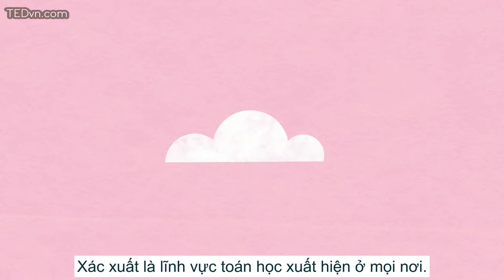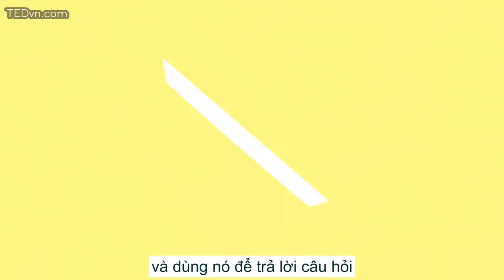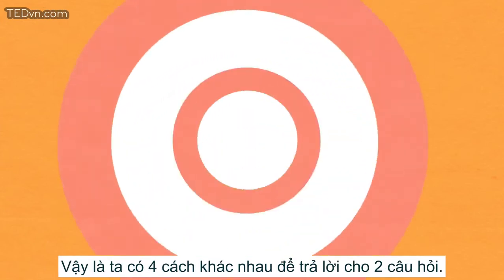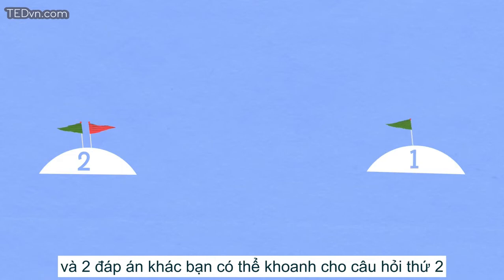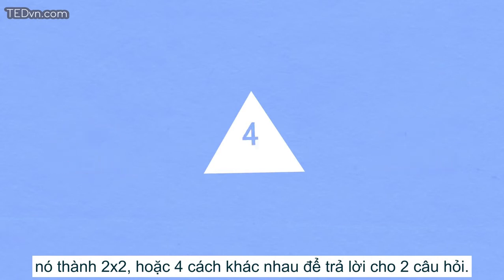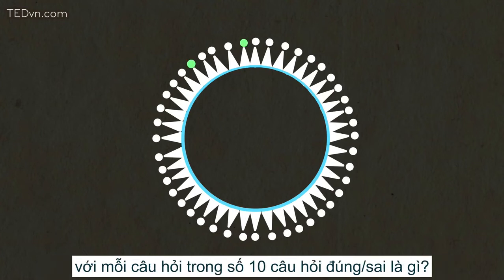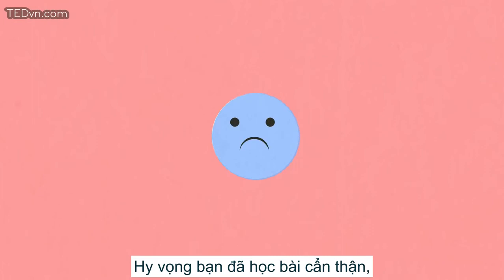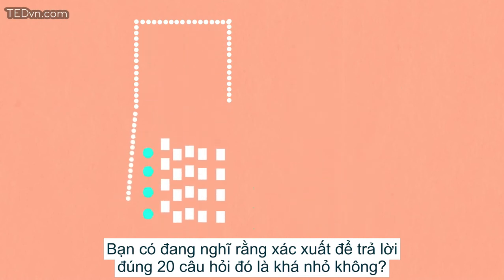Xác suất khi bạn dự đoán là bao nhiêu? | Leigh Nataro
Ngày mai trời có mưa không? Đội bóng mà bạn yêu thích có bao nhiêu khả năng vô địch? Nếu bạn làm một bài kiểm tra chỉ toàn dựa vào phán đoán ngẫu nhiên thì xác suất để lấy điểm tuyệt đối là bao nhiêu?...